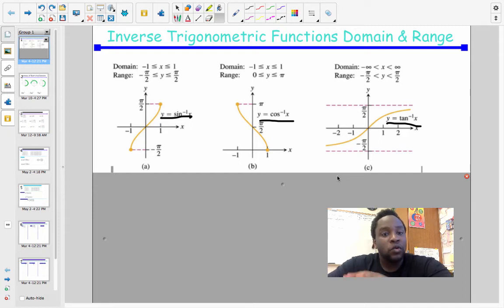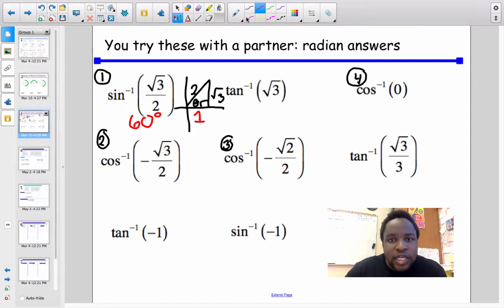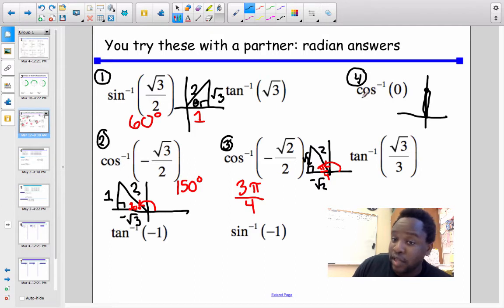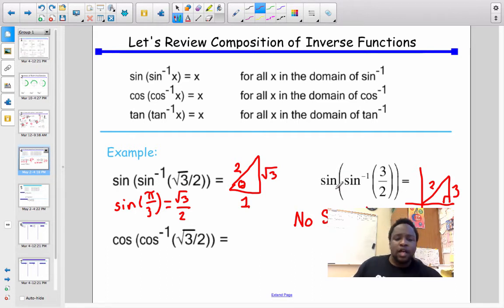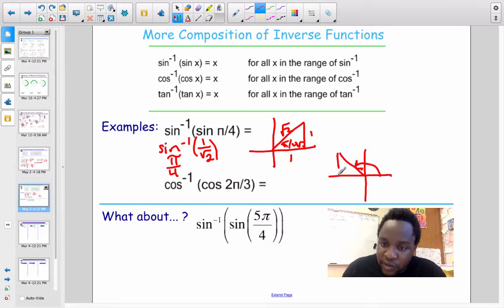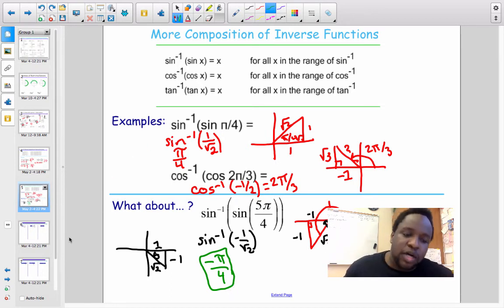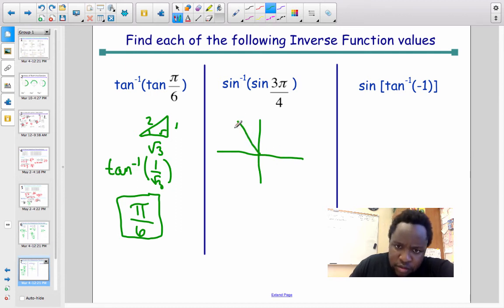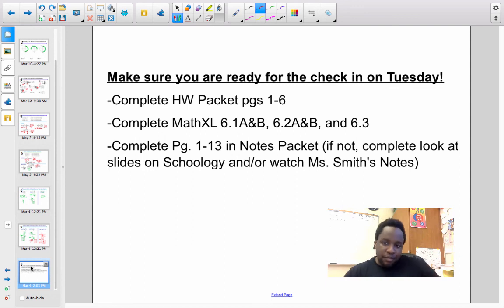6.4 Video Friday 3-16